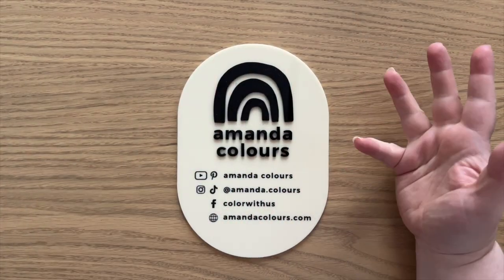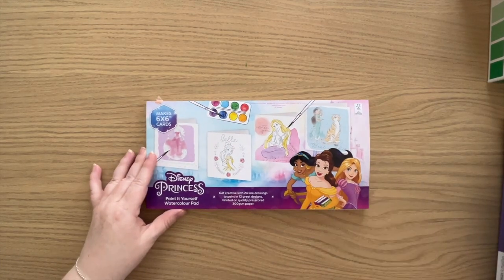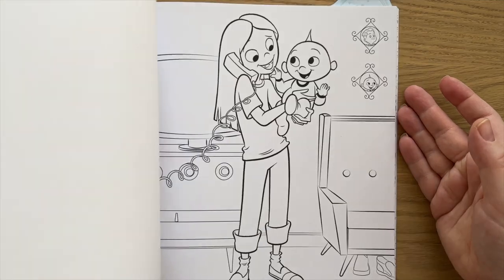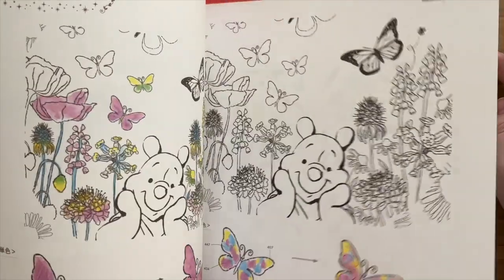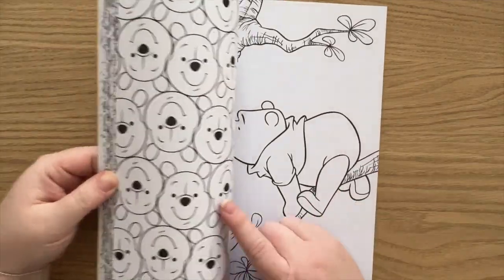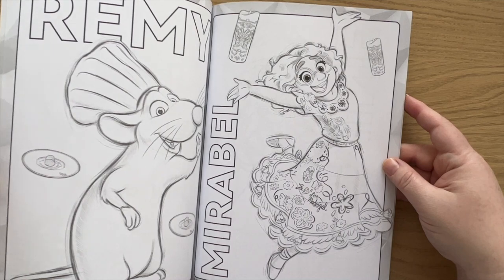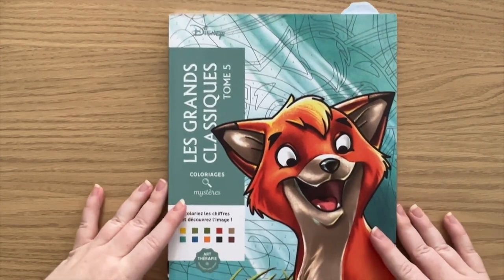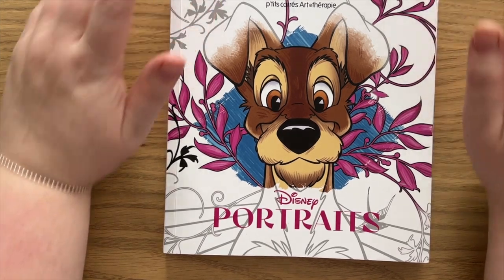My Complete Disney Colouring Book Collection - Adult Coloring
In this video, I take you through all the Disney colouring books I own

PEOPLE MENTIONED:
Lisa - @lisa_cotter
Nicky - IG @nicnaccolours78
Dani - @DaniButtons

00:00 Introduction
00:46 Fun Fact
01:22 Disney Vitraux by Hachette Heroes:
02:11 Disney Alice in Wonderland Watercolour Pad - no longer available
02:53 Disney Princesses Watercolour Greeting Cards - no longer available
03:32 Disney Vintage by Hachette Heroes
04:03 Disney Boules de Poils by Hachette Heroes
04:46 Disney Large Squares Portraits by Hachette Heroes
05:20 Disney Freres & Soeurs by Hachette Heores
05:51 Disney C'est la Fete by Hachette Heroes
06:13 Disney Princesses et Fées Carrés Mysteres by Hachette Heroes
07:07 Disney Winnie The Pooh Watercolour pad - No longer available
07:33 Disney Japanese Winnie the Pooh book
08:24 Disney Princess by Scholastic
09:36 Disney Stained Glass Colouring Book
10:28 Disney Winnie The Pooh Colouring by Scholastic
11:11 Disney Bunnies Ultimate Colouring Book
11:47 Disney Winnie the Pooh Splendid Colouring Book: No longer available
12:35 Disney Encanto Colouring Adventures
13:07 Disney 100 Colouring Adventures
13:45 Disney Girl Power Carrés Mysteres by Hachette Heroes
14:39 Disney Sous l'Océan by Hachette Heroes
15:35 Disney The Best of Les Grands Classiques by Hachette Heroes
16:18 Disney Les Grands Classiques Tome 5 by Hachette Heroes
17:07 Disney Beastiaire by Hachette Heroes
17:39 Disney P'tits Carrés Portraits by Hachette Heroes

- use code: AMANDACOLOURS